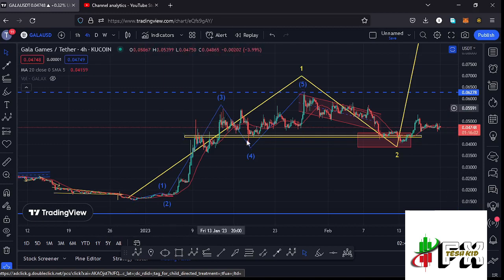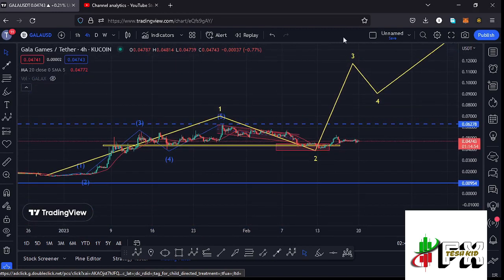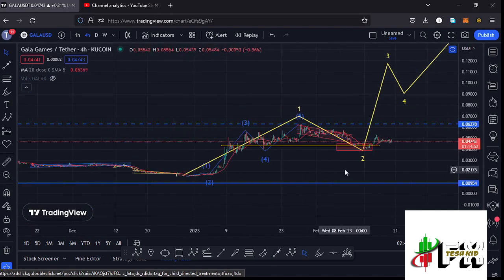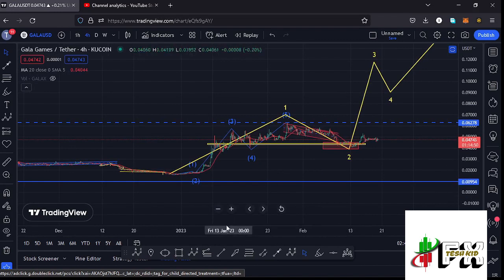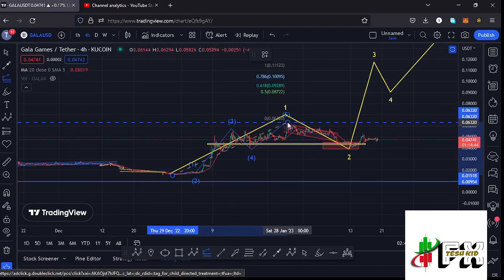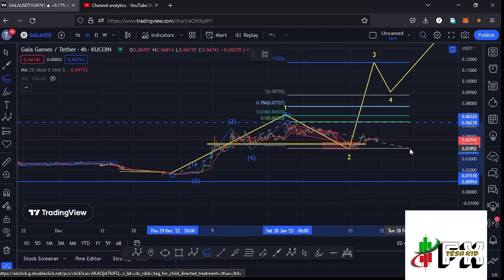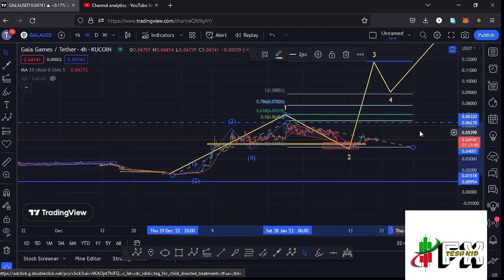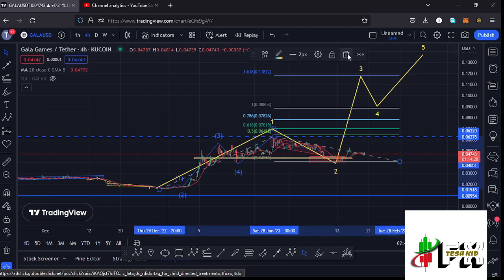🚨GALA GAMES HOLDERS GET READY FOR THIS MOVE [NEXT TARGETS]